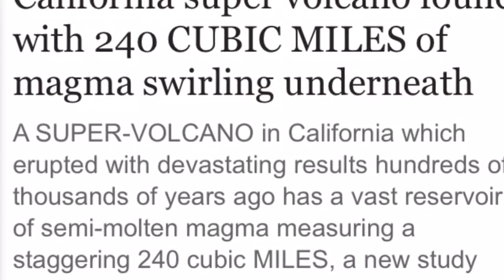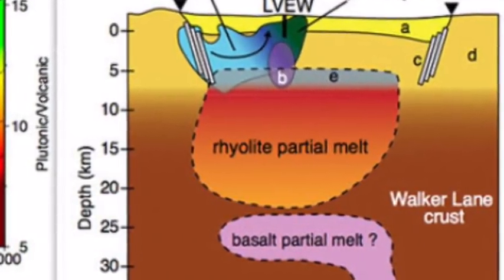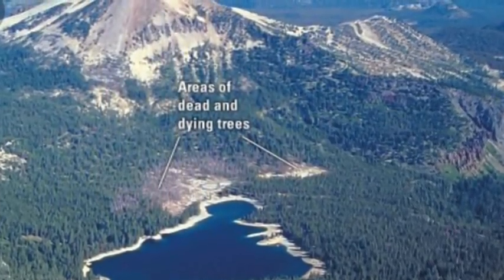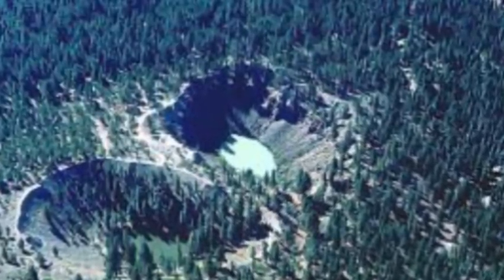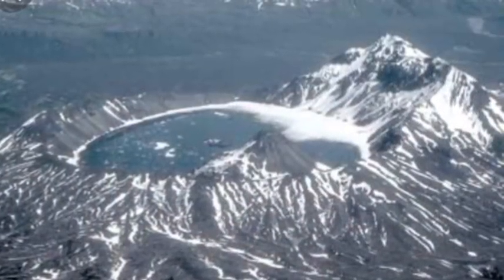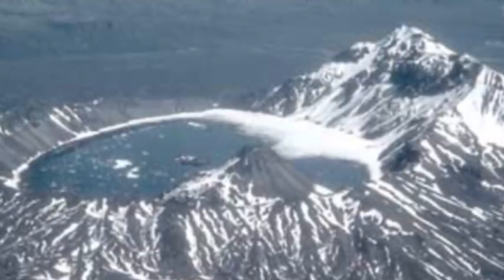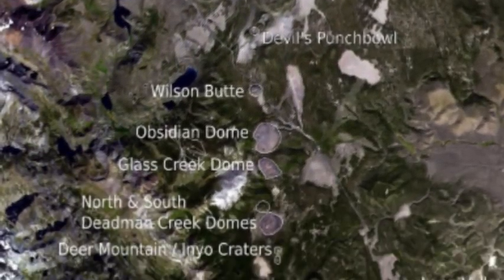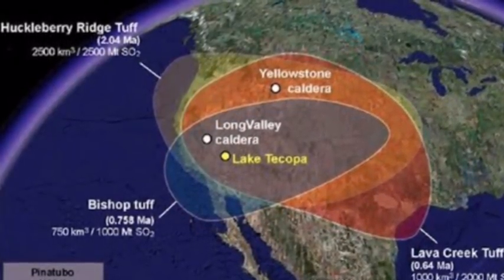California super volcano found with 240 CUBIC MILES of magma swirling underneath